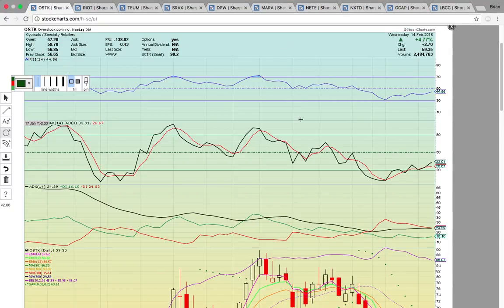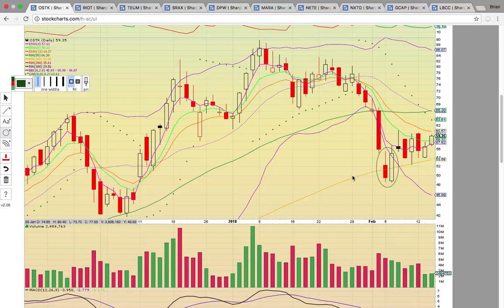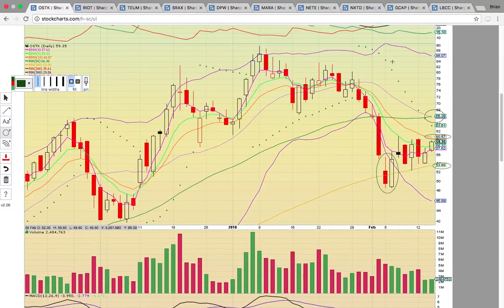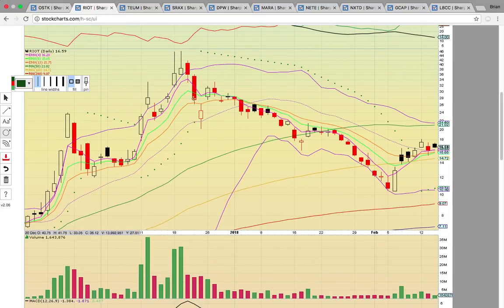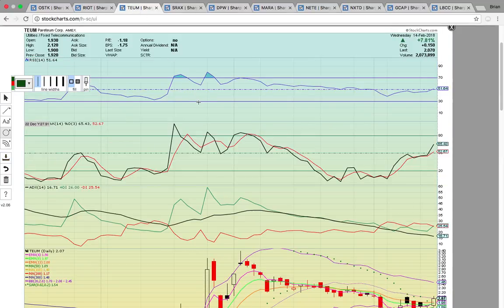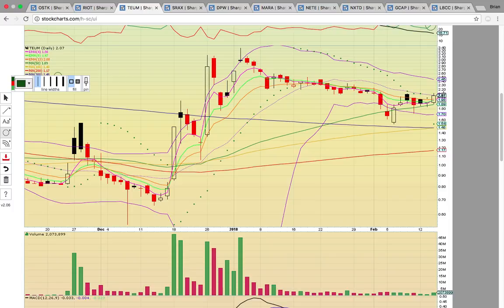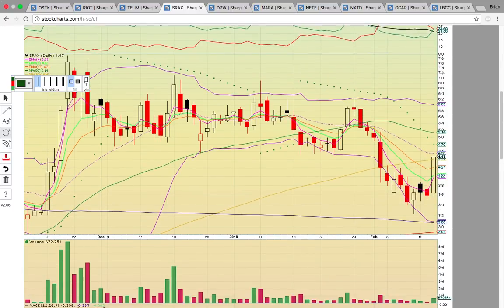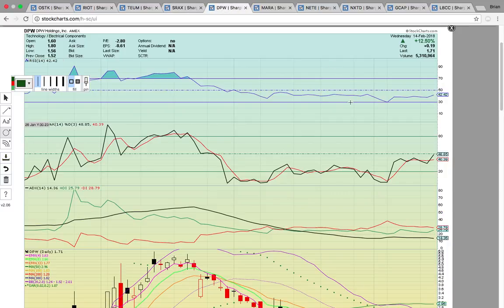$OSTK $RIOT $TEUM $SRAX $DPW $MARA $NETE $NXTD $GCAP $LBCC Charts 2/14/18 - TA Video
- Chat Link - With BitCoin & The Cryptocurrencies Bouncing Back The Crypto Related Stocks Are Starting To Heat Up - In This Video I Show Key Support & Resistance Levels For 10 Crypto Stocks - $OSTK $RIOT $TEUM $SRAX $DPW $MARA $NETE $NXTD $GCAP $LBCC Charts Analyzed